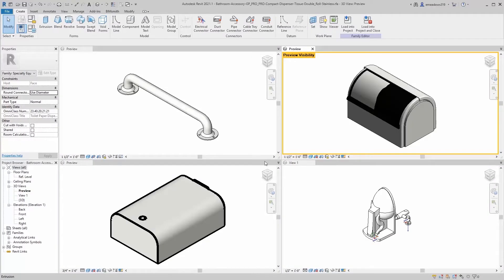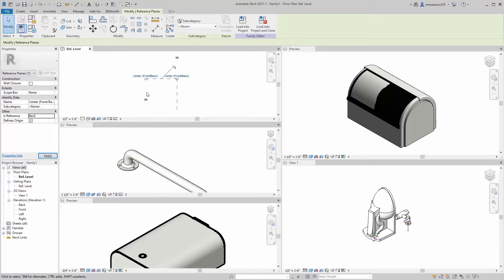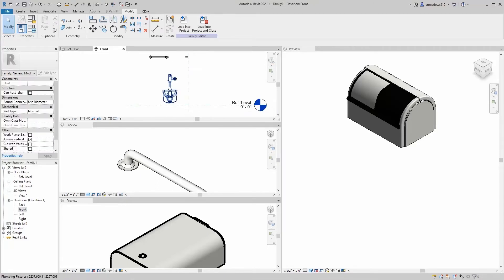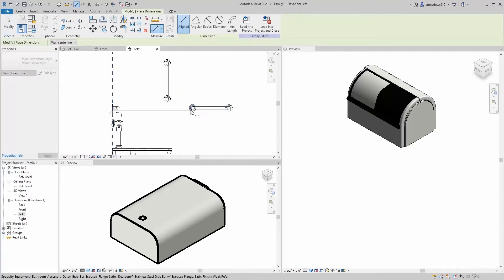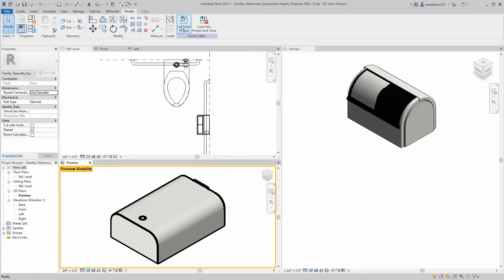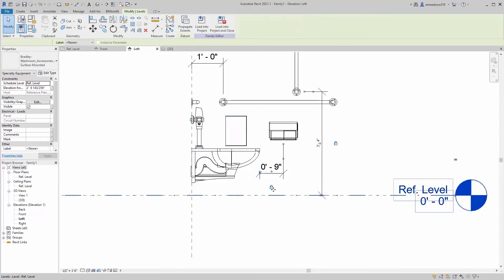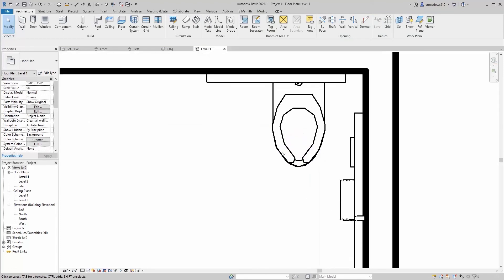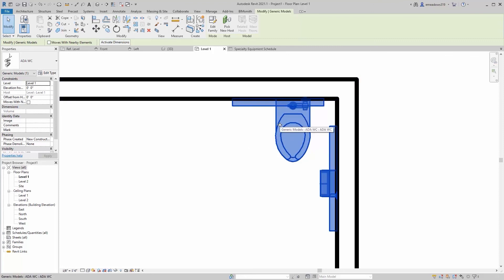How to Use Shared Nested Families in Revit Projects - BIMsmith Revit Tutorial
This BIMsmith Revit Tutorial will help you understand shared nested Revit families and how to use them.

--  Video Dialog --

Hi, this is Ethan with BIMsmith. Today's video is going to be looking at shared nested families and how they can help save time and make workflows a little bit simpler and easier when you're using families that are almost always put together or assembled together. So in this case, we're going to look at assembling a water closet along with all the other necessary parts of that into a single-family then load it up into our project so the advantage here of using a shared nested family is that the shared nested family schedules as if it was placed just as is within the project from the get-go so for the purposes of this example we're going to have a grab bar we're going to have a toilet paper dispenser we're going to have a sanitary napkin receptacle, we're going to have the water closet itself and those are all going to go into a single-family.

The advantage here is that that family can be mirrored or flipped around rotated things like that into whatever kind of configuration we need with all these things staying in the same relationship to one another so in order to kind of get started we're just going to go ahead and share all the families so the shared parameter is over here in the properties panel and each one of these families is going to have it so we're going to go ahead and share all of them because we want them to schedule in the project once we get there and then once that's done I’m going to go ahead and drag my project back or my family back in.

So I’m just going to go ahead and say that the requirements for that toilet paper dispenser is at seven to nine inches off the nose of the toilet according to ADA, so we're going to go ahead and make that nine inches which put us into the right ballpark for both.  Make sure I get that locked because we want to keep that in place. Then the sanitary napkin is typically a little bit behind that um looking at something here that just says line it up with the noise of the toilet so we're going to go ahead and do that too, and then in terms of elevation I think it's a minimum of 18 inches to the bottom of that I’m not getting a great reference plane here to place that to so we're just going to kind of pick one, and then we'll drop that down to 18 inches. The same thing with the napkin um I want to just make sure that's the right reference plane um and then we can drop him down.

Alright, so that was a pretty quick introduction to the idea of shared nested families and what they can be used for obviously, this is just sort of one use case.

Another use case would be putting doors and door hardware in the same family so that way you can sort of switch things out.  Another really powerful tool here is that if you use a couple different kinds of products, you could apply a parameter that would allow you to change the nested families out but that's probably a topic we'll tackle in a subsequent video.